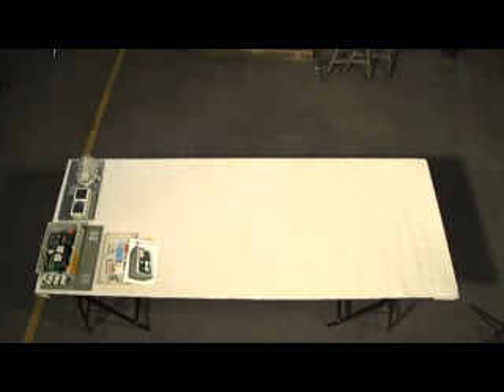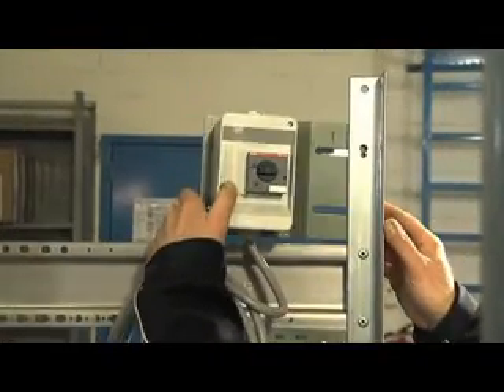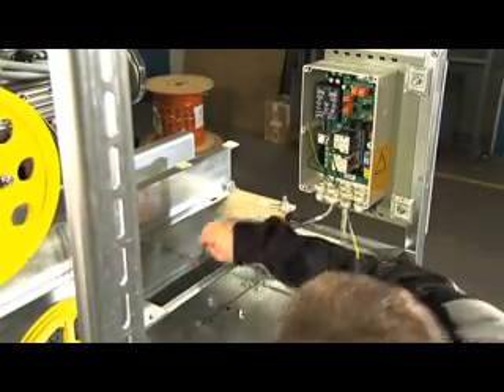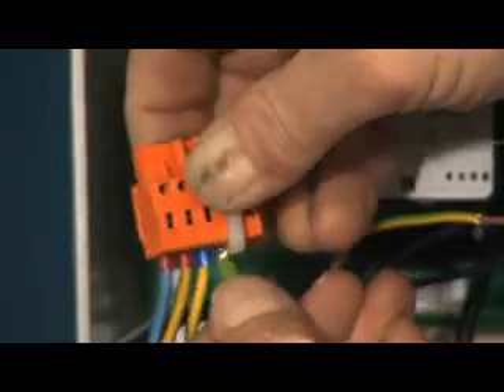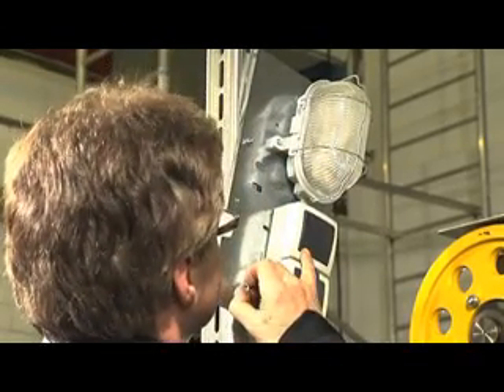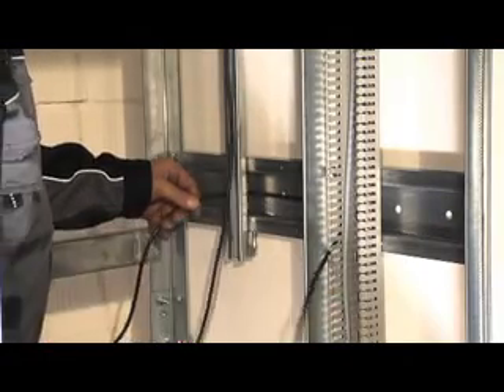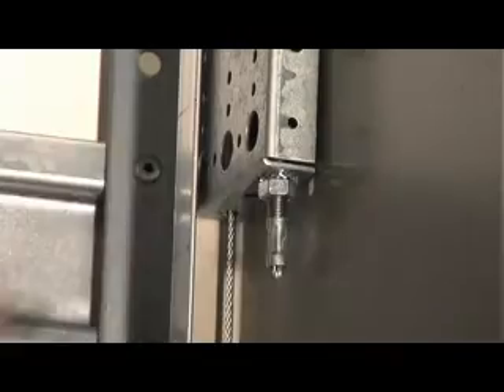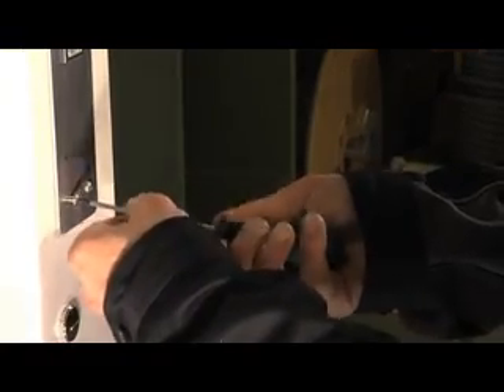SKG AS3 - Installation of the AS3 microprocessor controller in English language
Scope of delivery and how to install the controller and the electrical equipment.